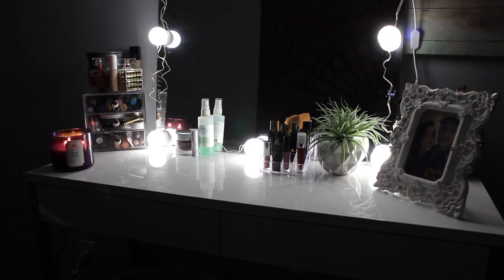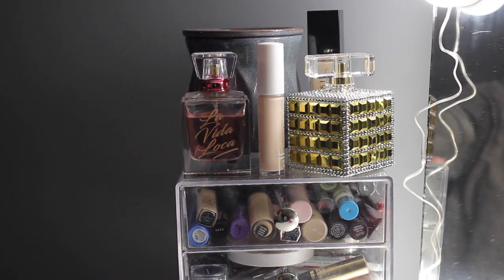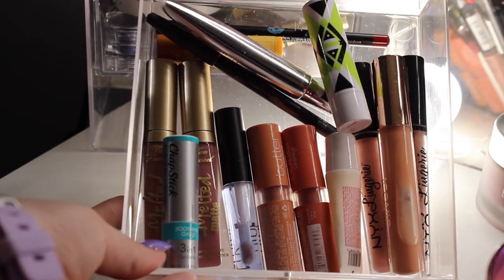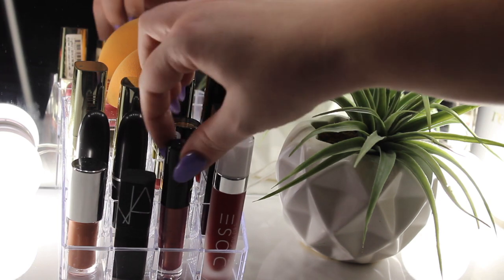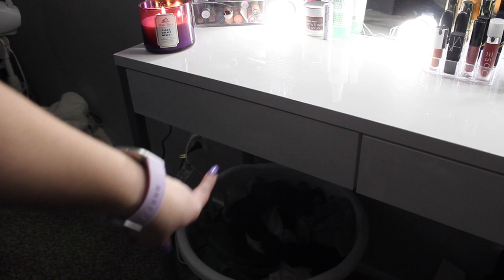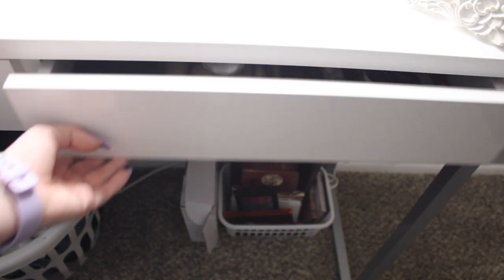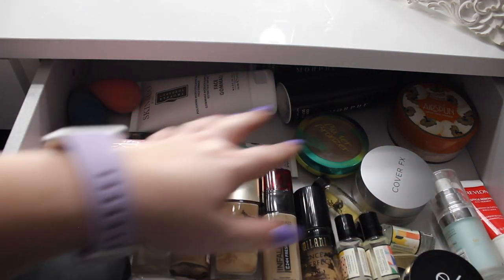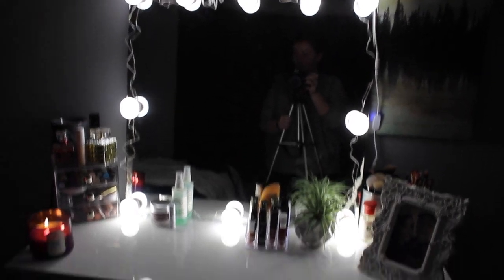VANITY TOUR + MAKEUP COLLECTION ♡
But I'm back on this one!

Also here is my DIY light up vanity mirror video!